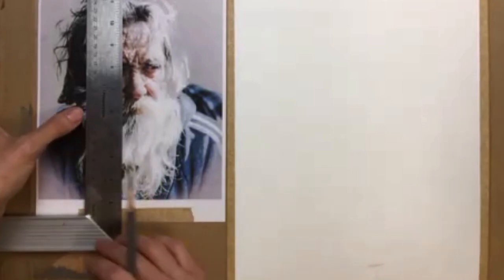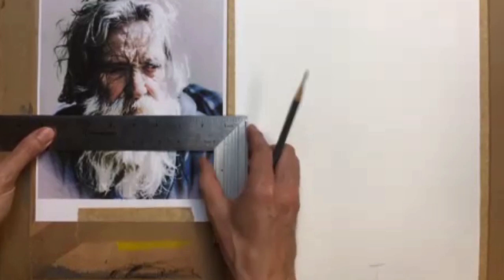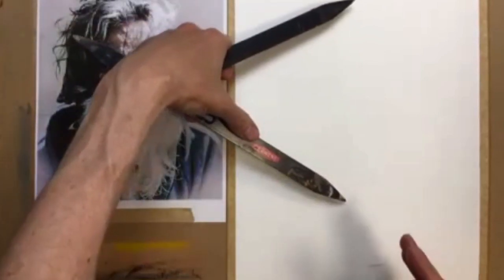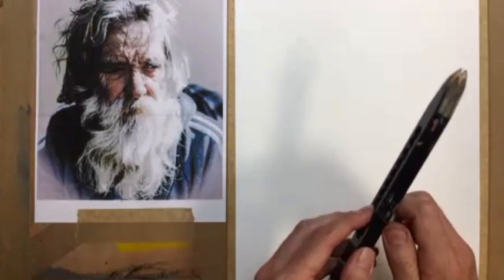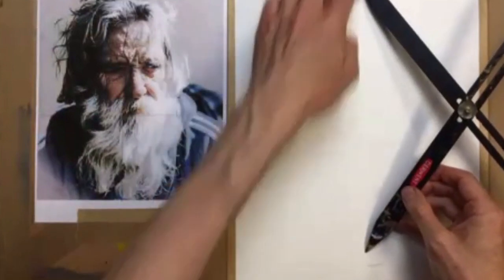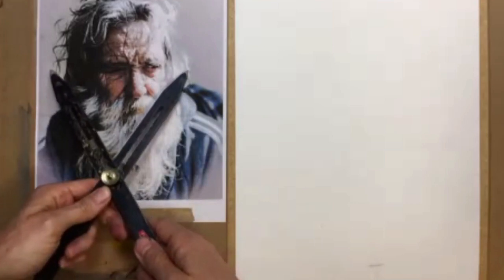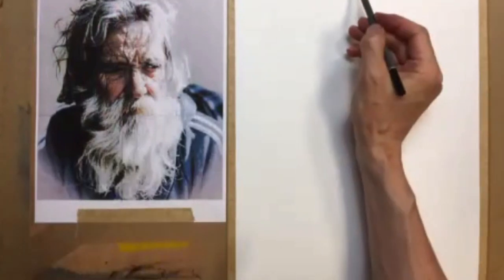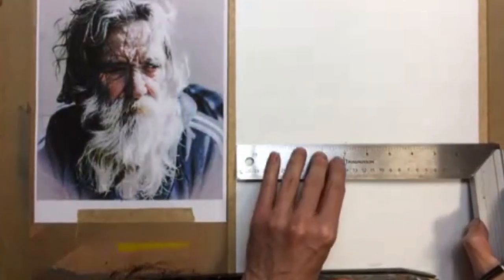Paint A long Series - Part 1 Drawing 'The Fisherman'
Online Art resources for anyone interested  in Painting and Drawing. With hints and tips in this instructional video on drawing 'The Fisherman'.

Photo Ref by:  Donald Teel on Unsplash